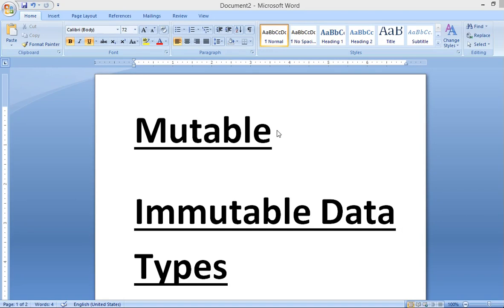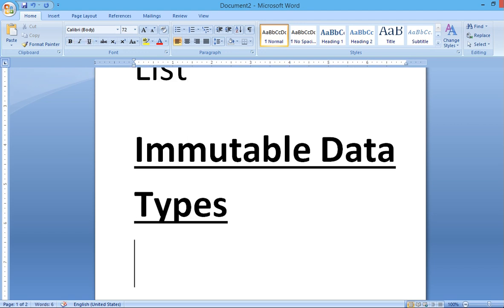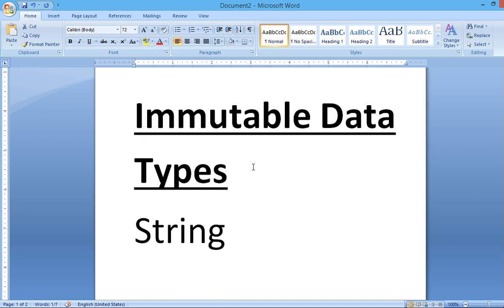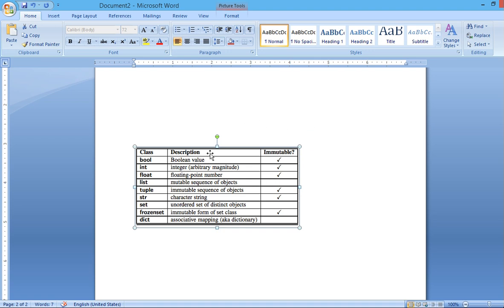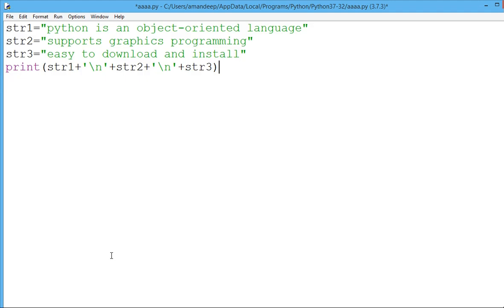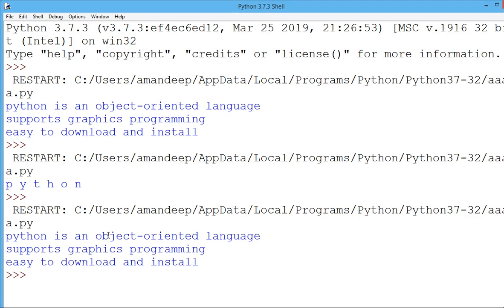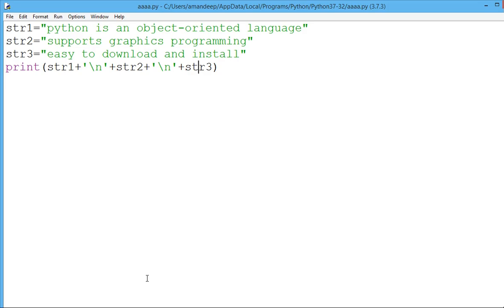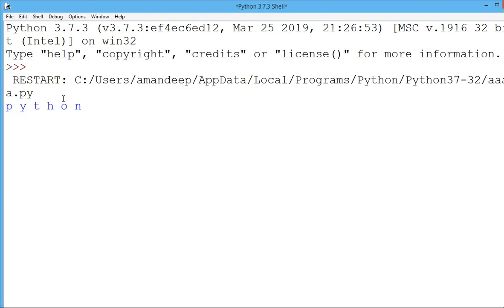Grade XII (Topic): Mutable and Immutable Data Types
Mutable and Immutable Data Types